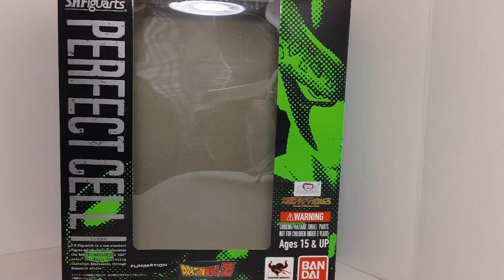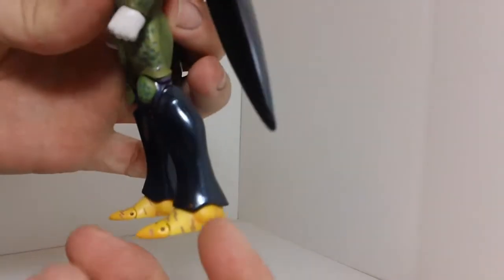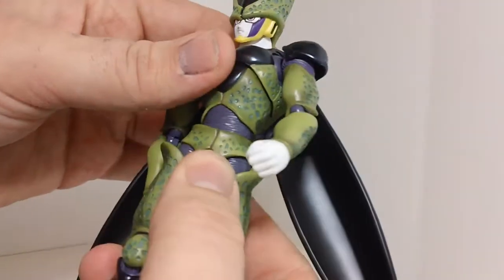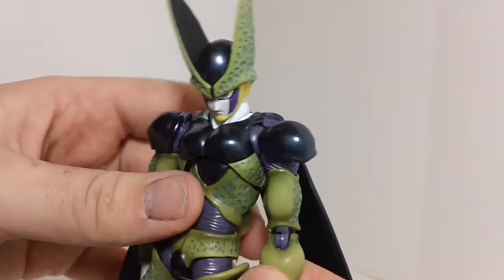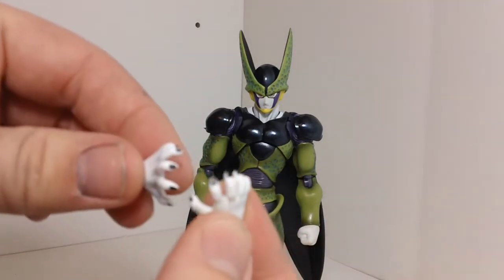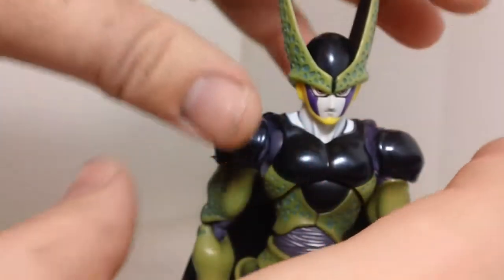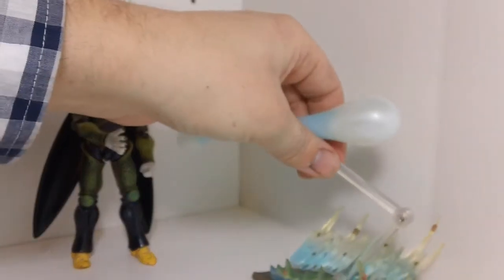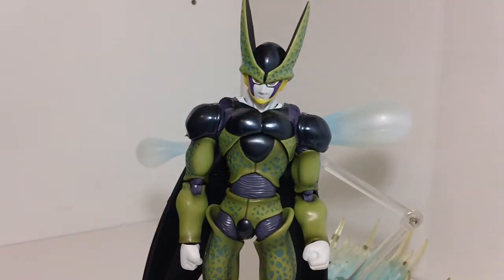S.H. Figuarts Perfect Cell Review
Here's my review of S.H. Figuarts Perfect Cell. The first figure in this line that I've really had the chance to mess around with.